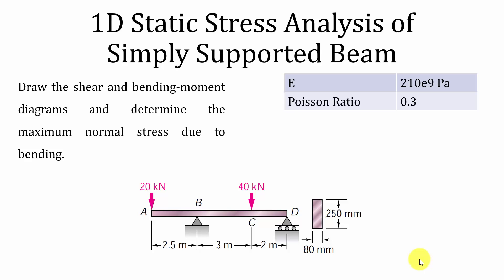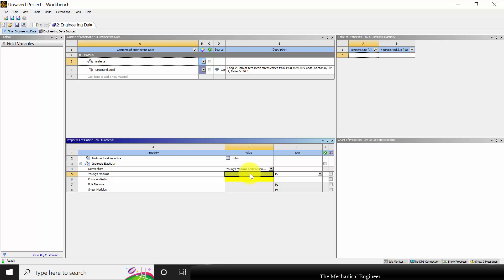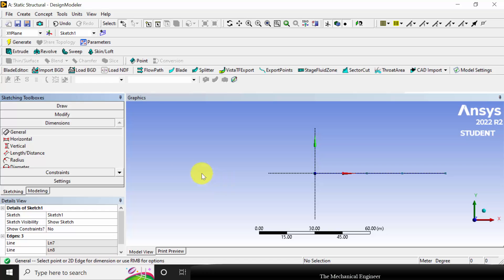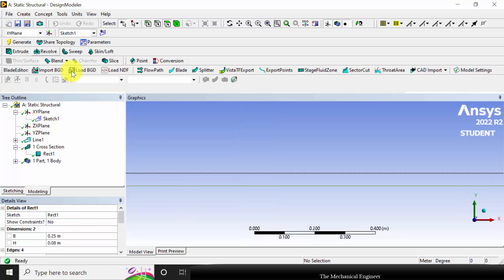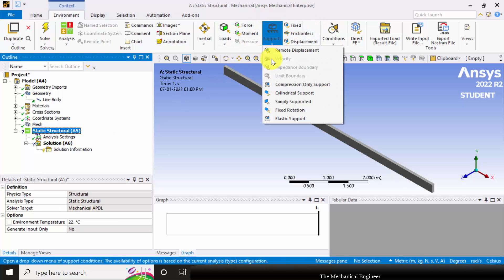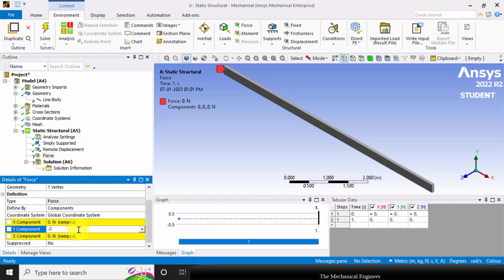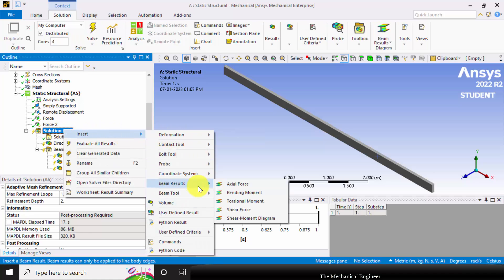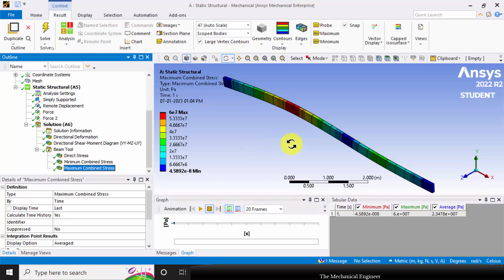1D static stress analysis of Simply Supported Beam | ANSYS Workbench tutorial for beginners